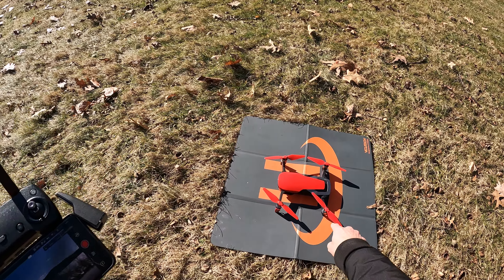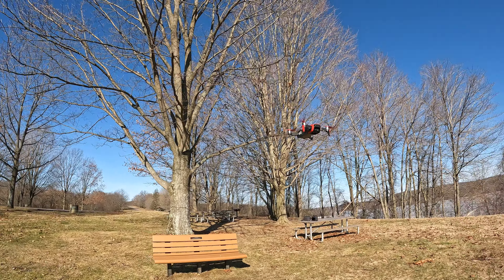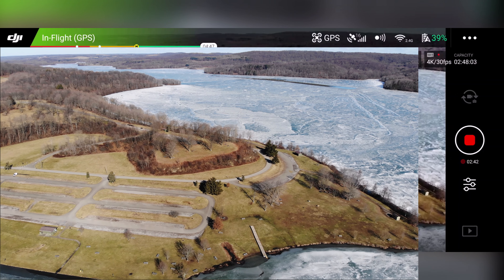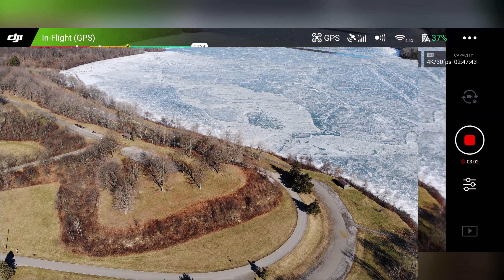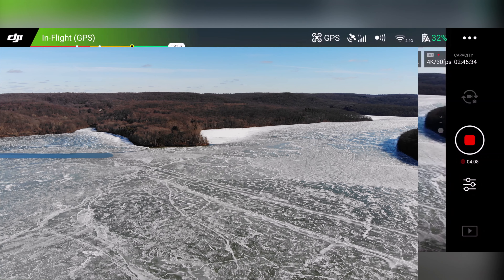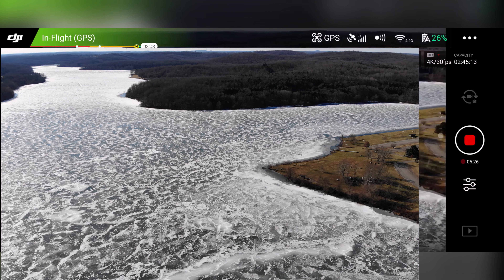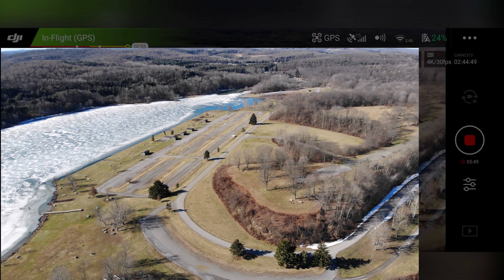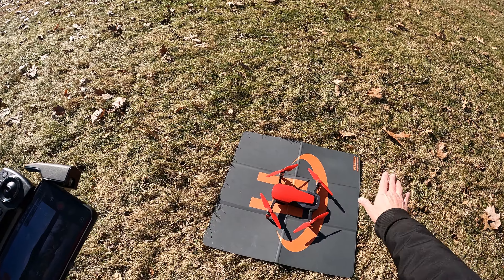DJI Mavic Air Quick Flight with the Master Airscrew Props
I just wanted to share this quick video of the DJI Mavic Air with matching Master Airscrew props.  Still flies great.  Thanks!
DJI Mavic Air
Master Airscrew Props
Landing Pad
GoPro Hero 10
Smatree Cam Hat